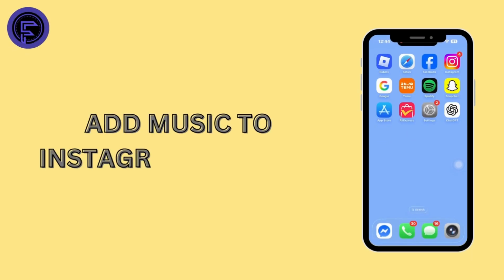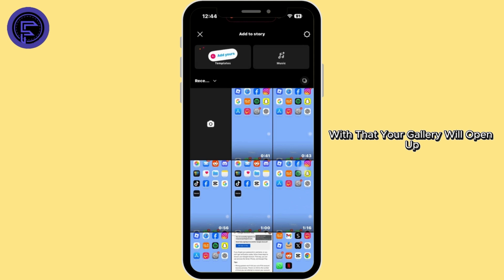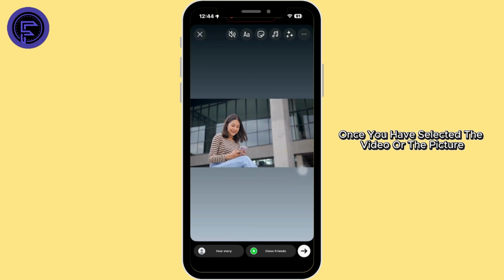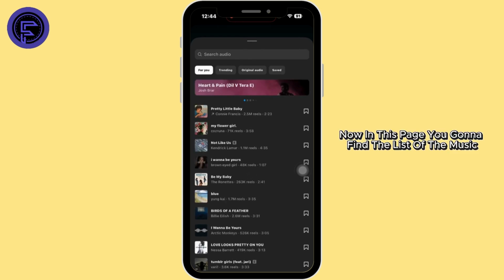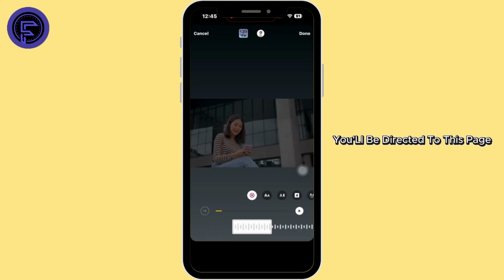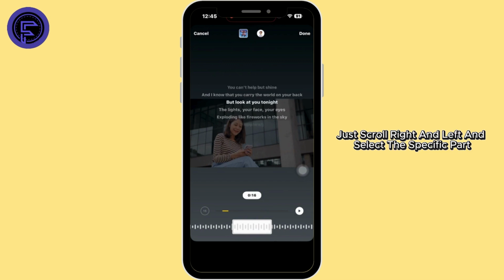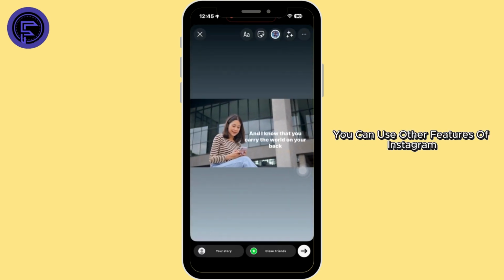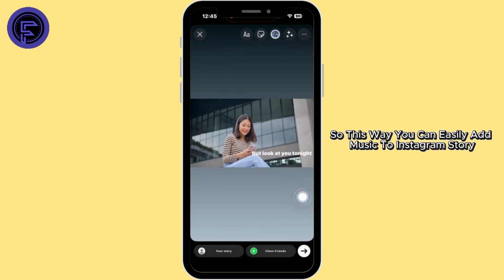How to Add Music to Instagram Stories (2025 Quick Guide)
Want to level up your Instagram Stories with music? In this short, step-by-step guide, we show you exactly how to add music to your stories using the latest Instagram features (2025). Perfect for iOS and Android users — whether you're new or just need a quick refresher.

📲 Learn how to:

Access the music feature

Search trending songs

Sync music with your content

Customize the style of music stickers

⏱️ Timestamps:
0:00 - Intro
0:07 - Open Instagram and start a story
0:20 - Tap the sticker icon
0:35 - Search and select a song
0:55 - Customize and post your story

Make your stories stand out with just a few taps!